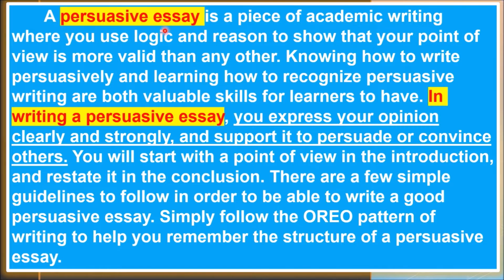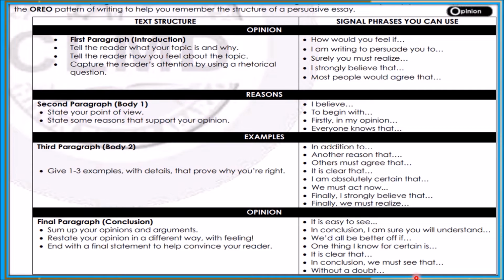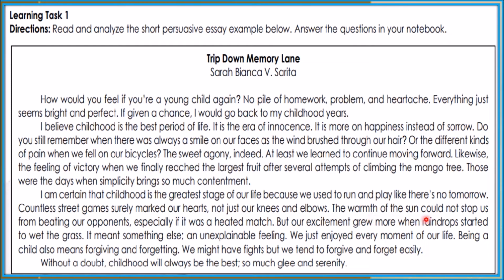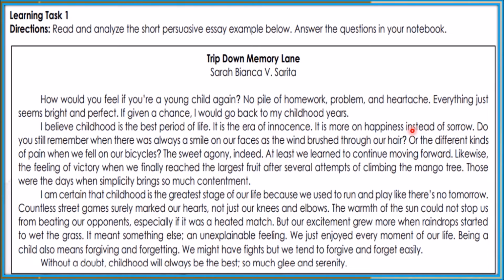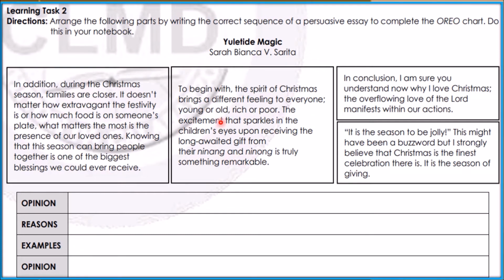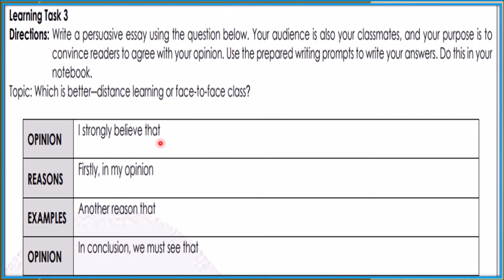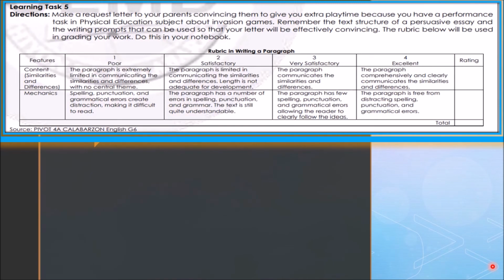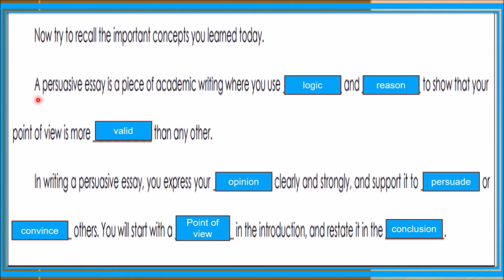ENGLISH 6 QUARTER 4 WEEK 8 (MELC- BASED) COMPOSING A PERSUASIVE ESSAY BY: DOC VI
This video is for ENGLISH 6 QUARTER 4 WEEK 8 COMPOSING A PERSUASIVE ESSAY. THE TASKS GIVEN ARE FROM THE LEARNER'S PACKET OF GRADE 6.